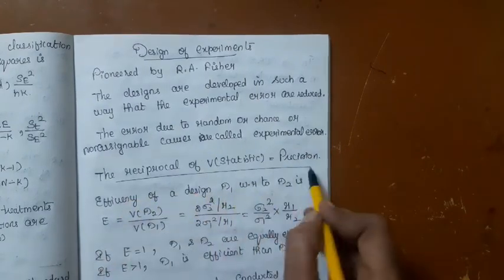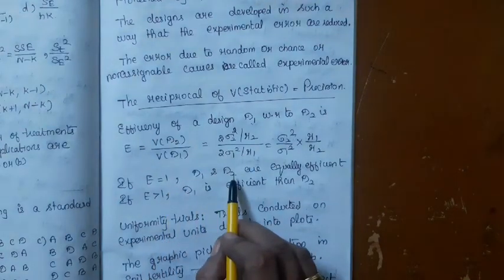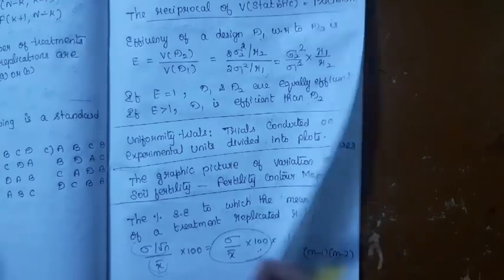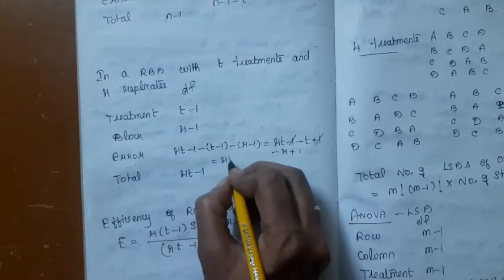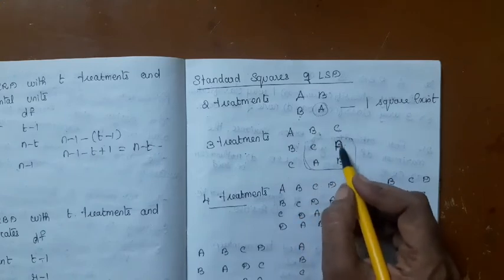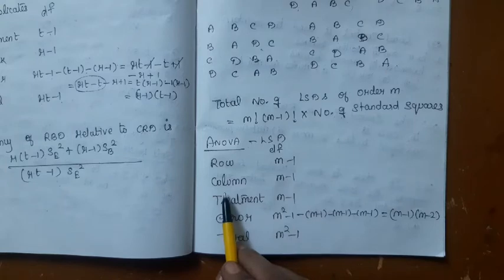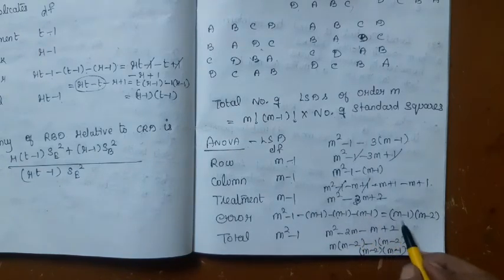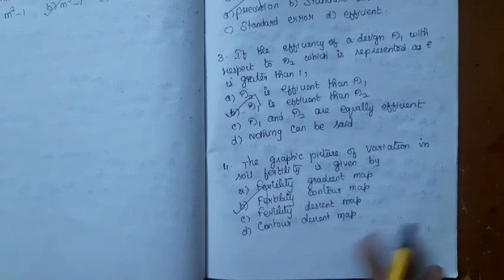Statistics for competitive exams-Video 35(DOE)